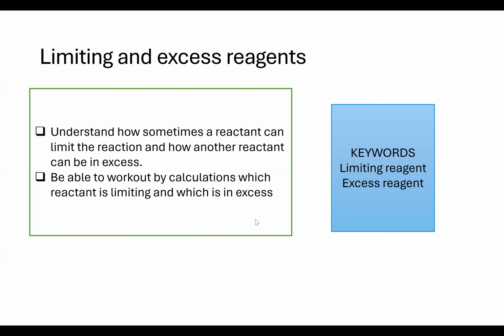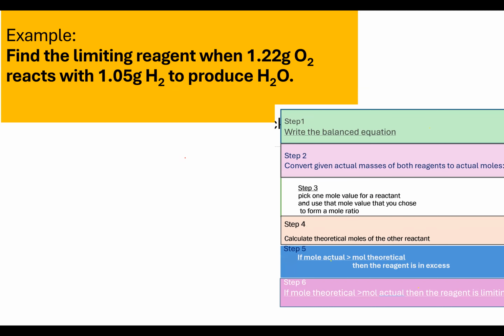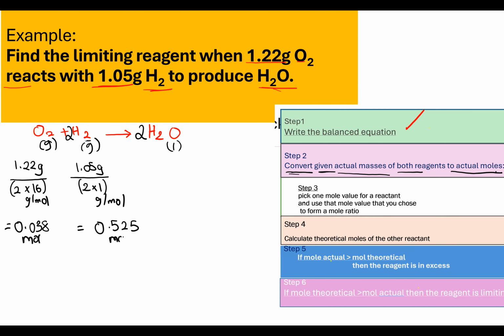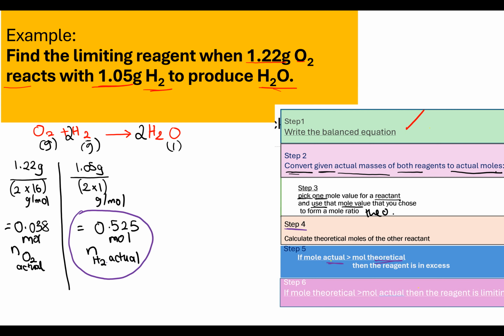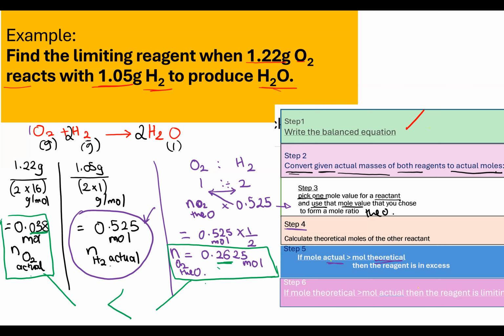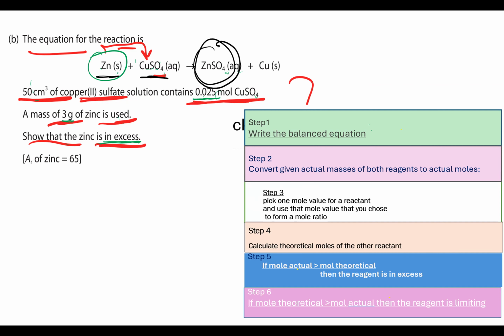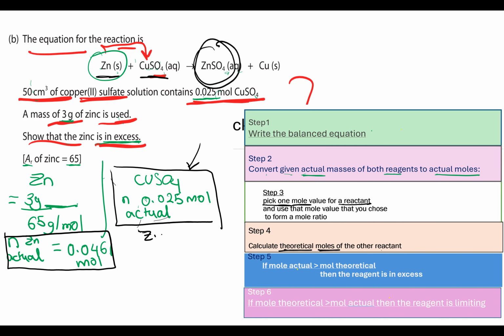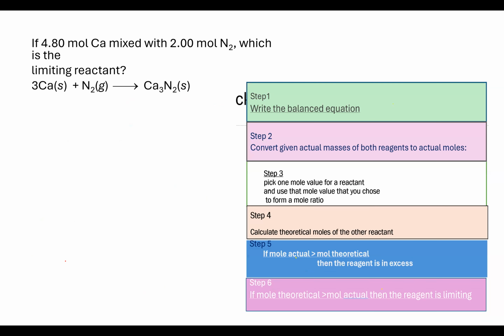Limiting and excess reagents